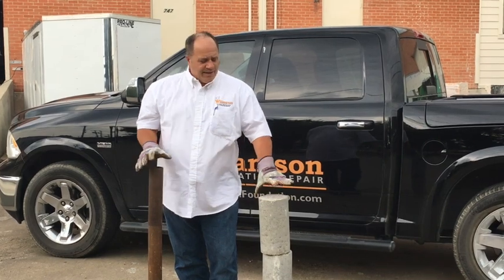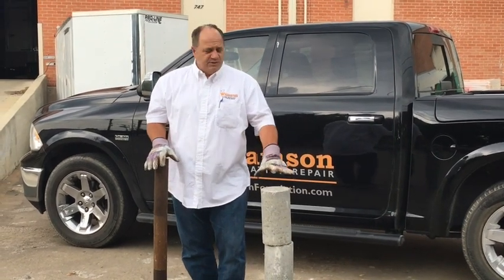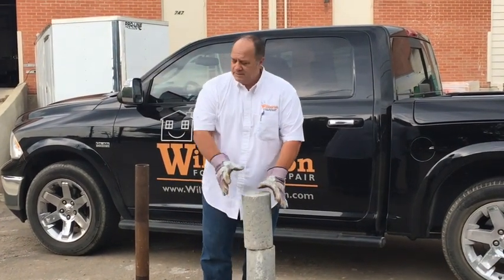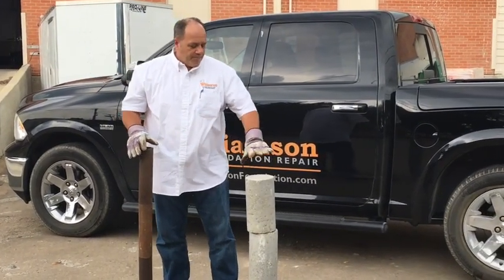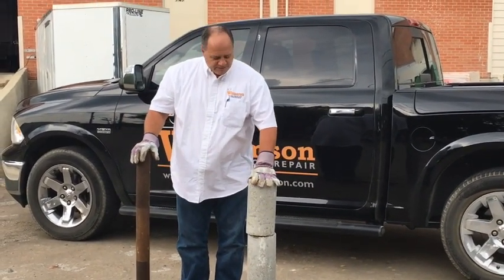Steel Piers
Roger Williamson with Williamson Foundation Repair discusses in what applications a steel pier is better equipped to support your home's foundation compared to a traditional concrete pressed piling pier.